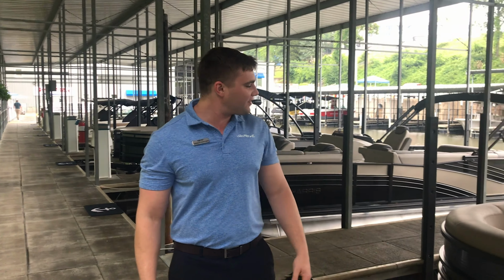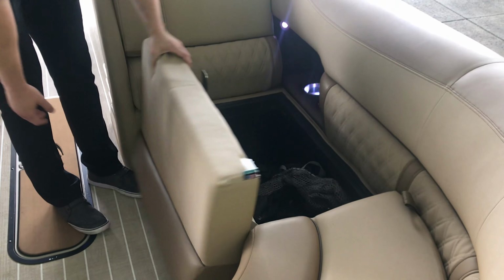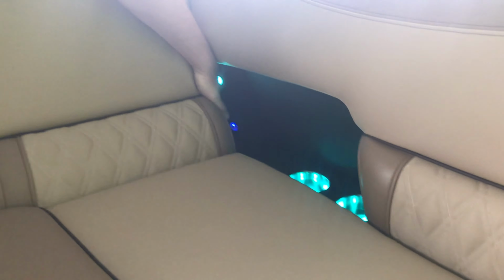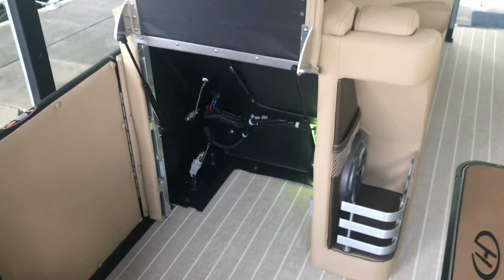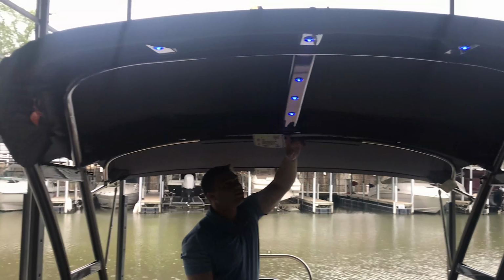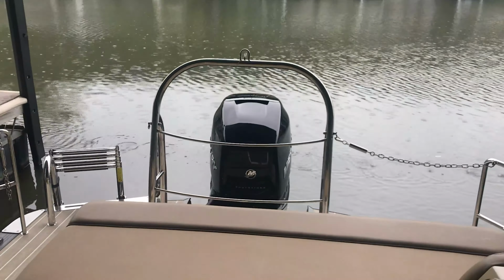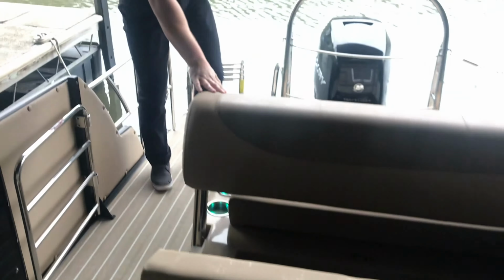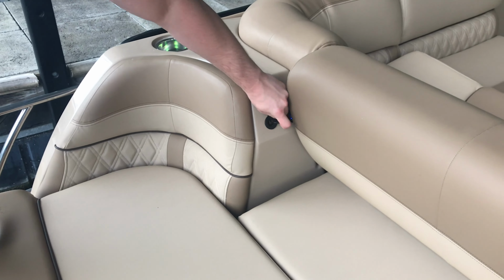Walkthrough | 2019 Harris 250 Grand Mariner @ MarineMax Lake of the Ozarks, Missouri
Jansen Fancher